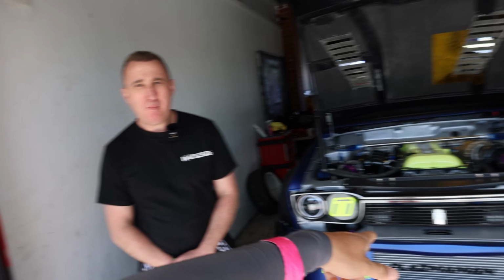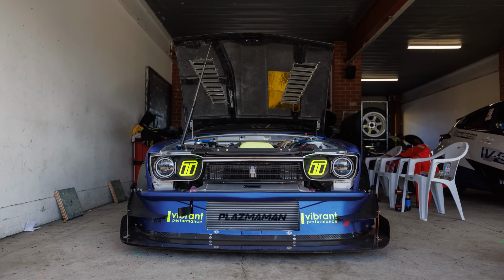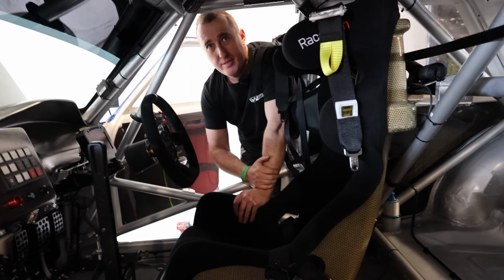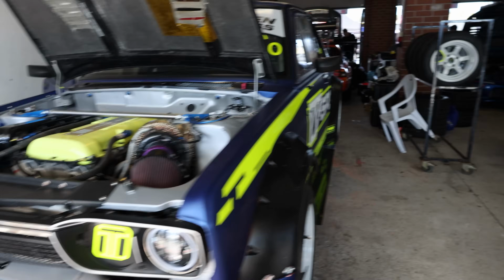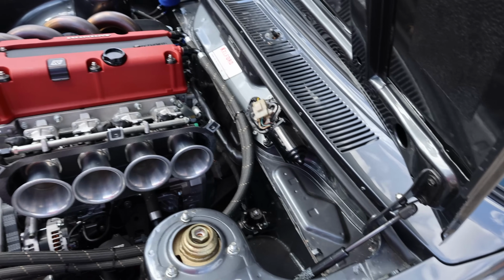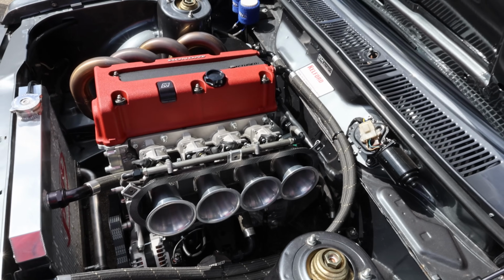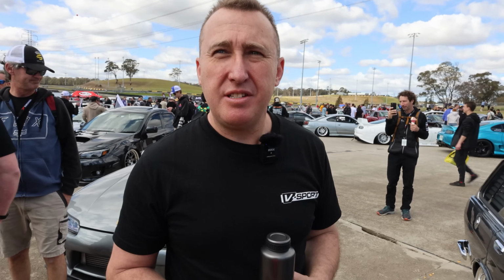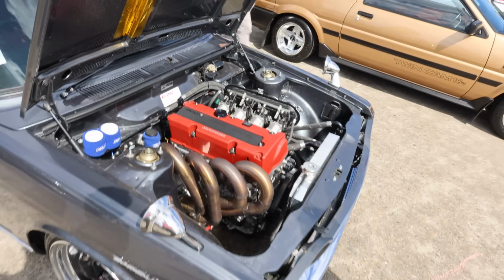Restomod Datsun 510, Built For The Track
SATURDAY UPLOADS THROUGH NEW YEAR 2024!